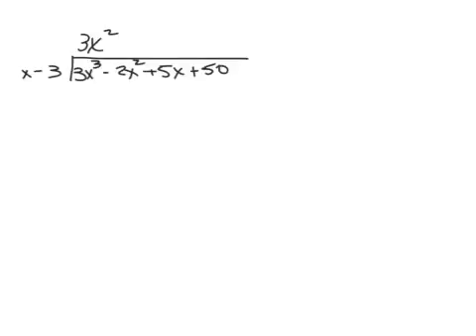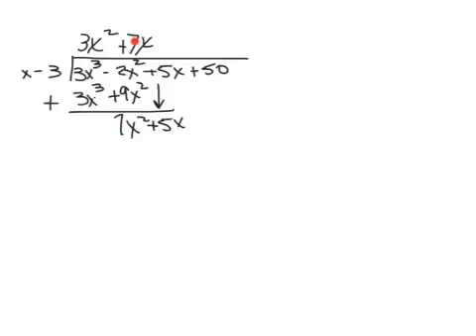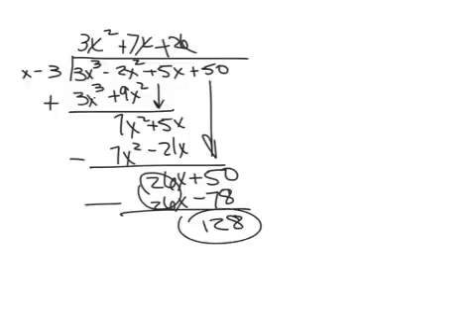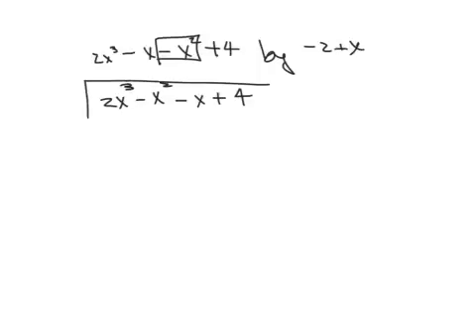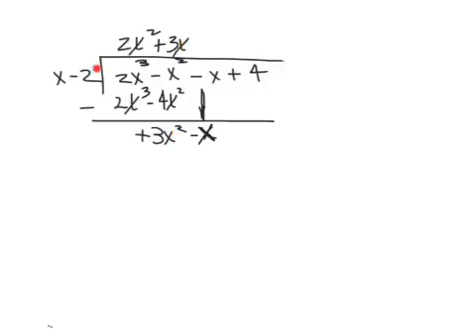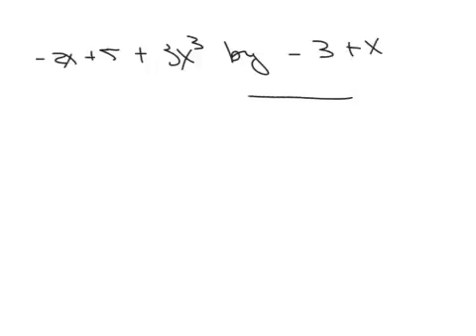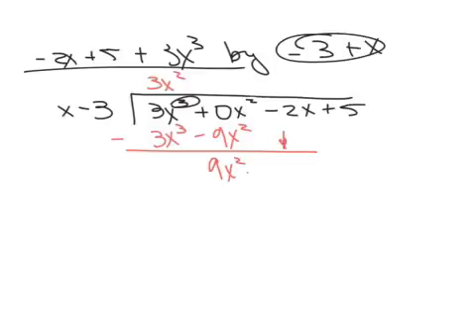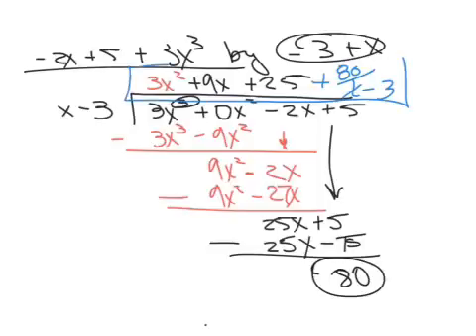L 86b algebra 1